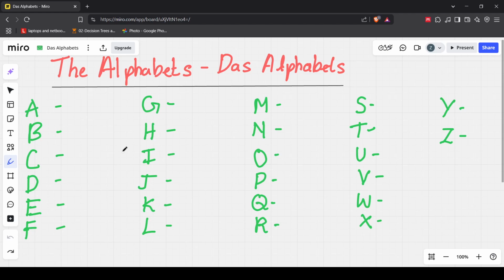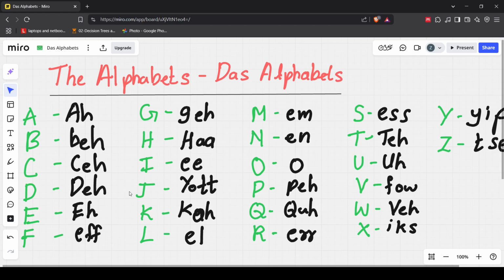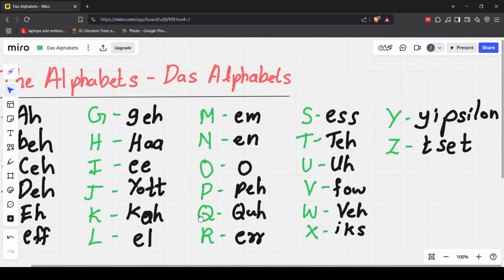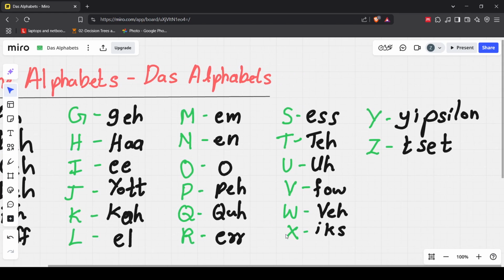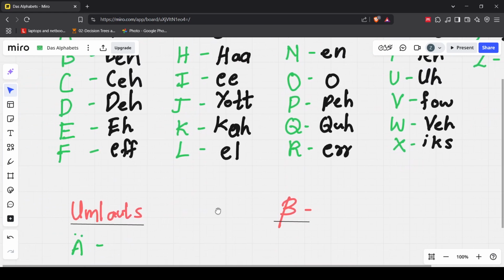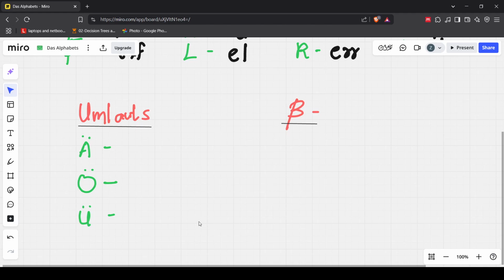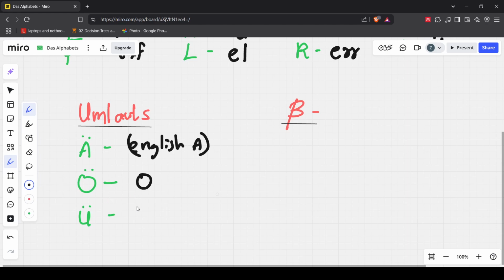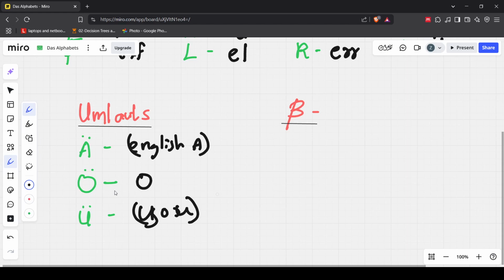Lesson 1: The German Alphabet (Das Deutsche Alphabet)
An introductory lecture to Deutsche.